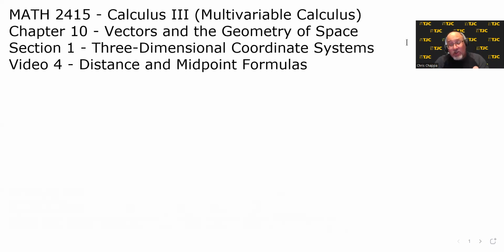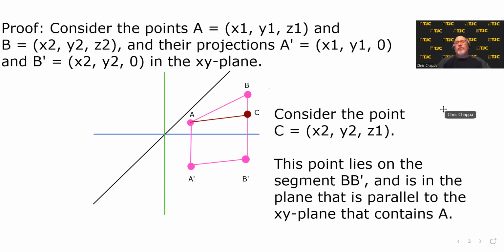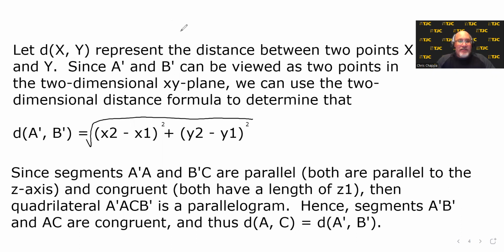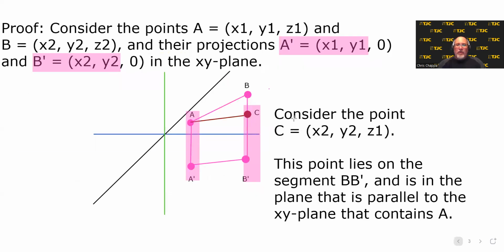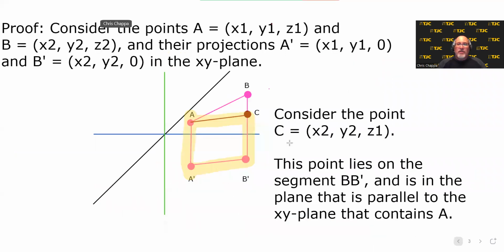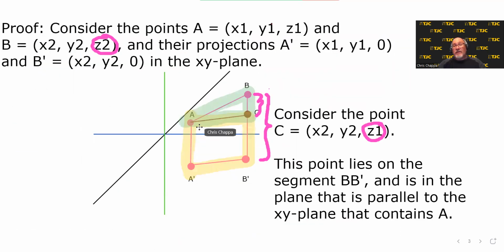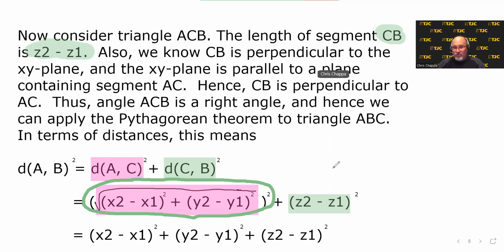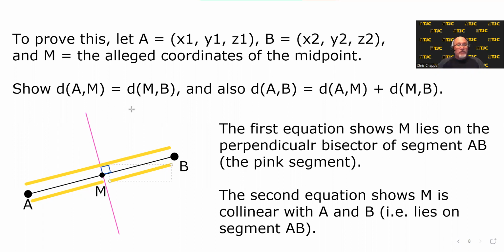MATH 2415: Video 10.1.4 - Distance and Midpoint Formulas